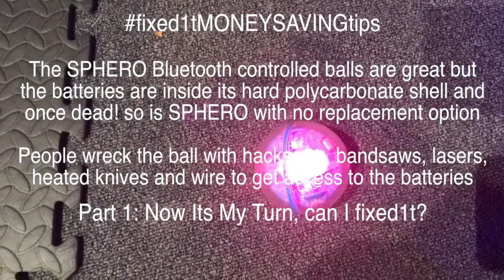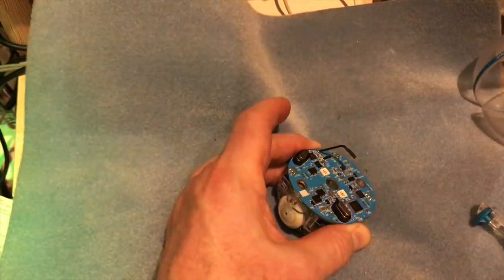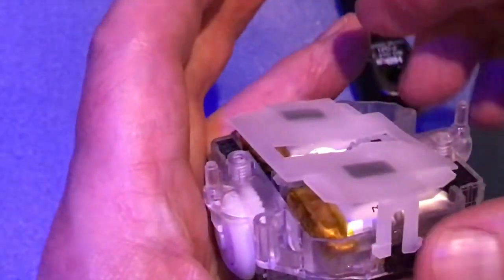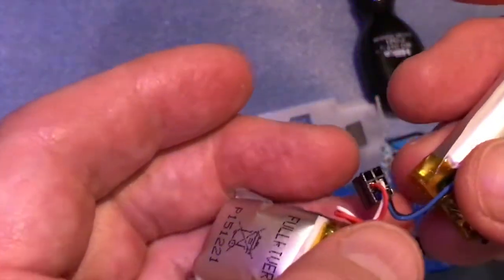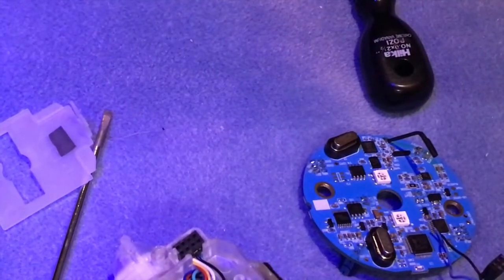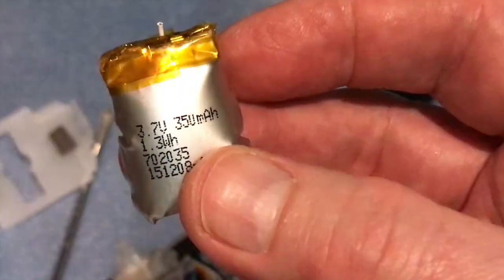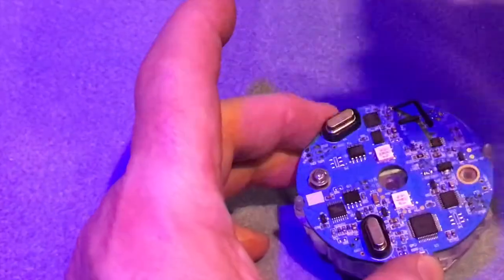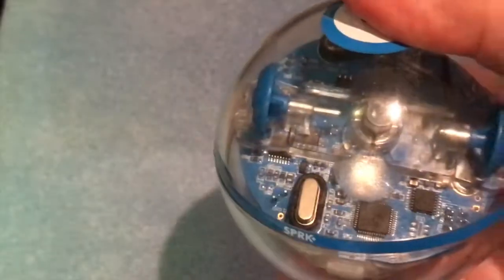SPHERO SPRK+ Battery Replacement Opened With No Sawing Or Cutting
The SPHERO Bluetooth controlled balls are great but the batteries are inside its hard polycarbonate shell and once dead! so is SPHERO with no replacement option.

I bought this SPHERO EDU SPRK+ as a present, I like to buy very expensive items when they stop working so they are cheap ;-) yes my friend calls me Scrooge, but why spend $30 dollars on a new item that kids will use half a dozen times do to is low functionality when you can spend $30 on a top of the range item that cost hundreds of dollars but needs a bit of tender loving care.

I've watched a number of battery changing videos on SPHERO and in all of them I fell about laughing watching people completely wreck the ball with hacksaws, bandsaws, lasers, heated knives and wire to get access to the batteries.  Then after changing the batteries they put the Sphero in a cheap thin plastic ball which will crack and break at the first drop.

So as usual I decided to devise my own method to show they can be opened and worked on without totally destroying the shell.

Part 1: Now Its My Turn, can I fixed1t?